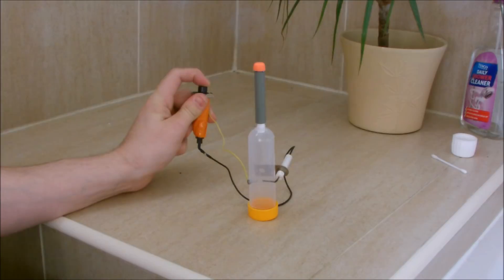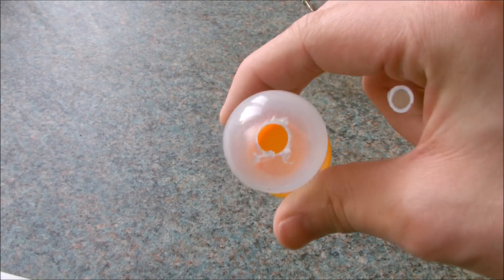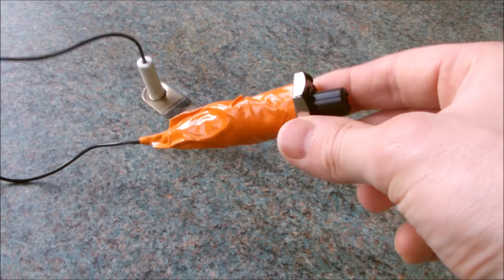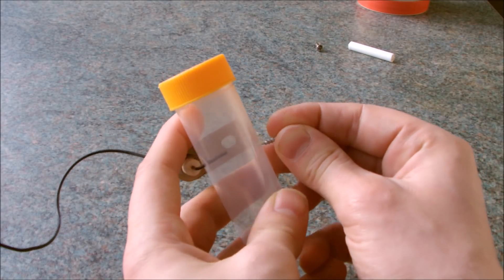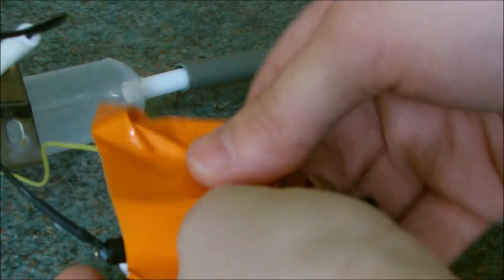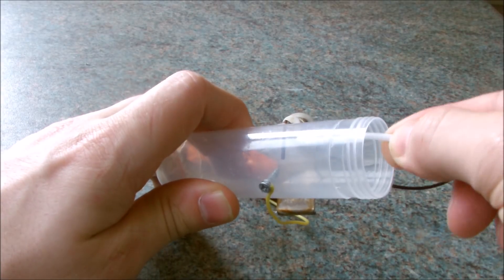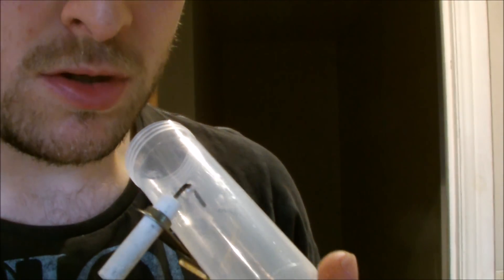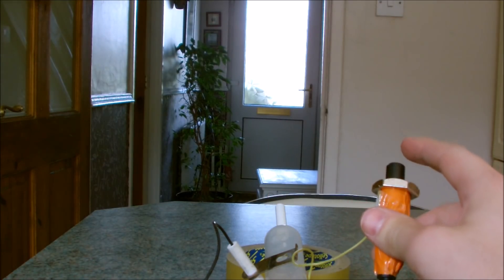Make a Mini Missile Launcher!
Today I'm going to show you how to build this simple but powerful mini missile launcher !!
Great fun!